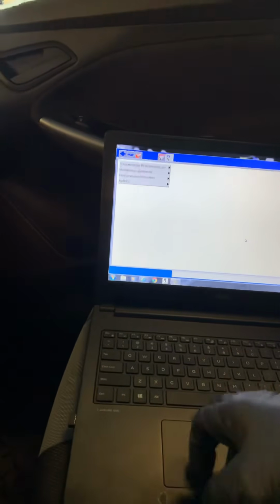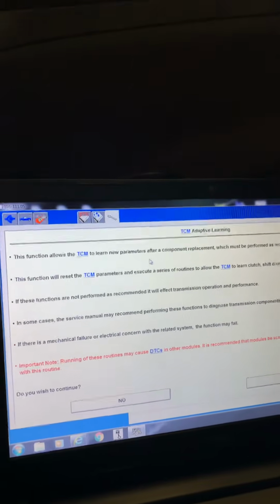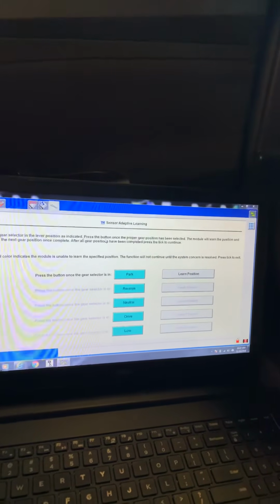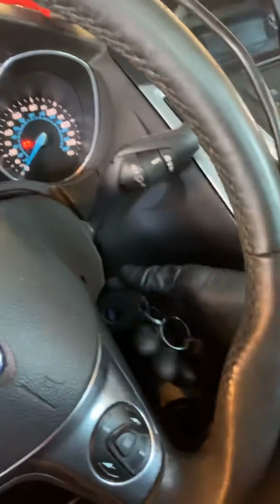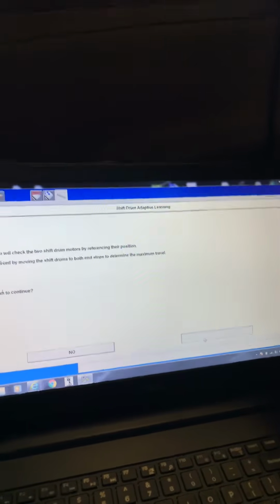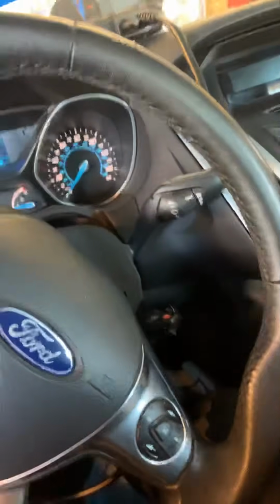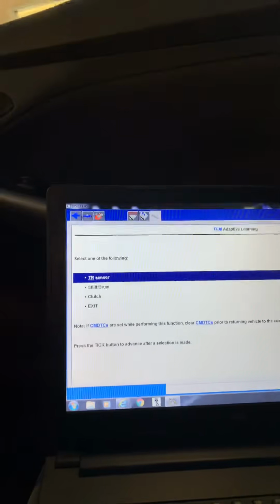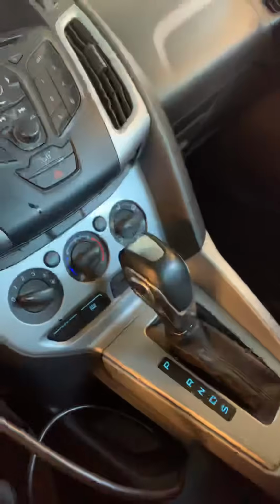Ford Focus trans adaptation